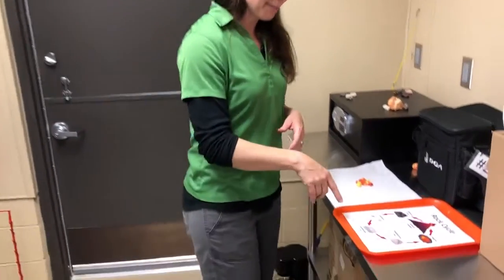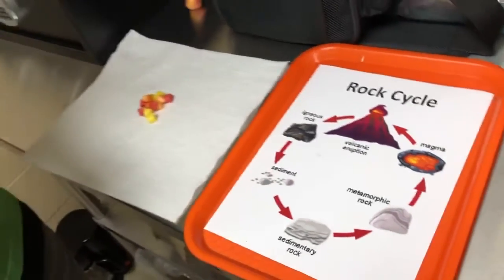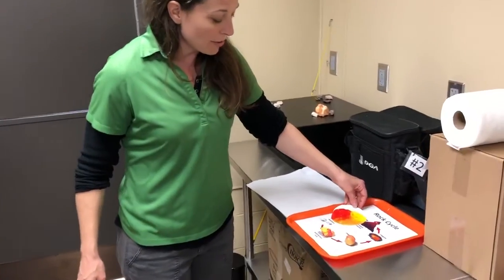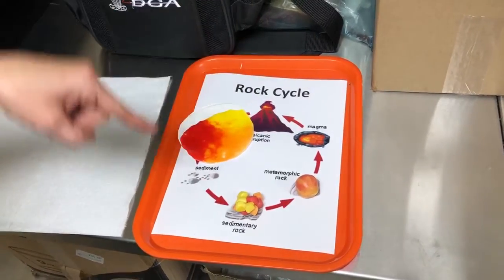The Rock Cycle Rocks